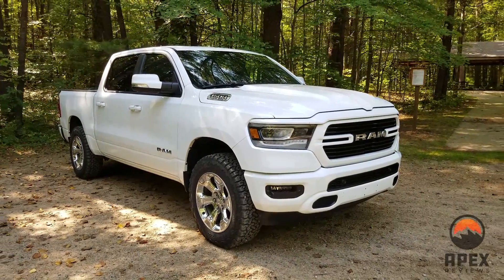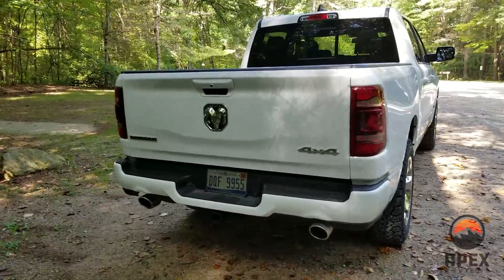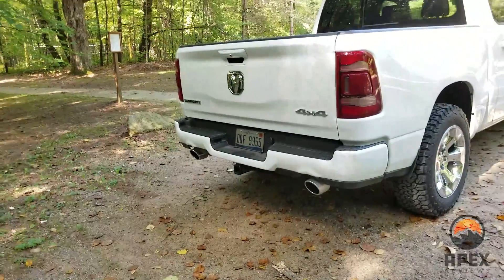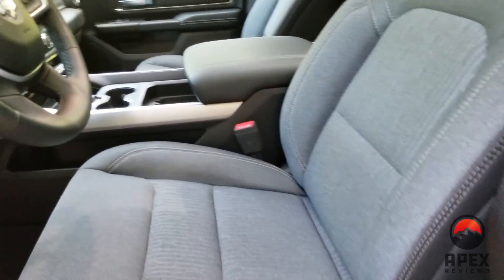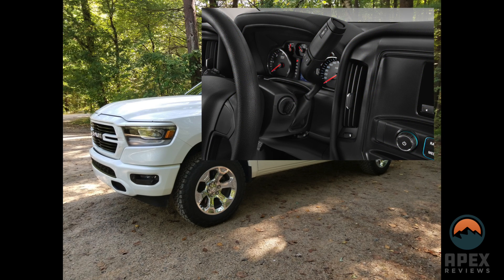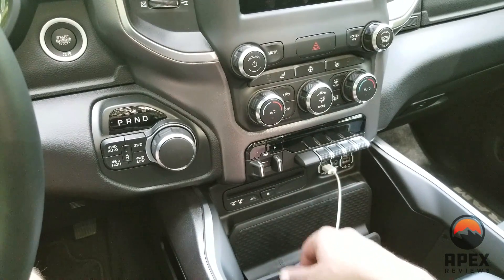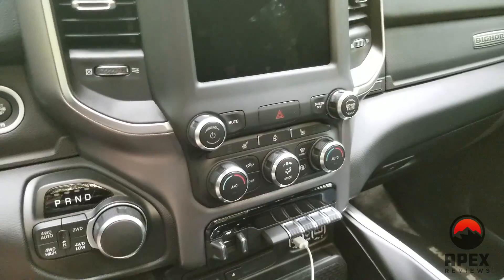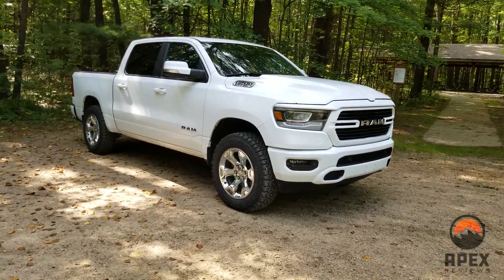2019 RAM 1500 - Update & Owners Impressions